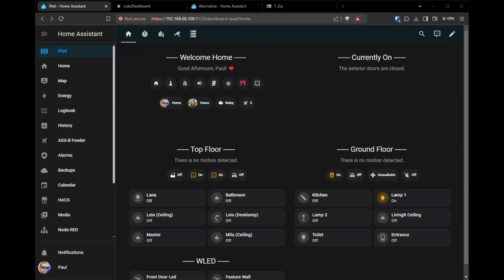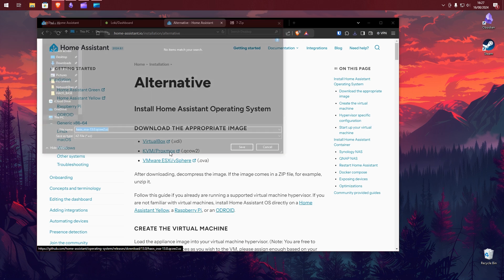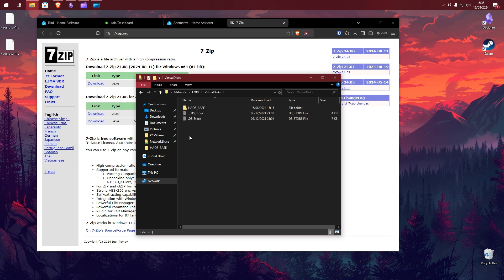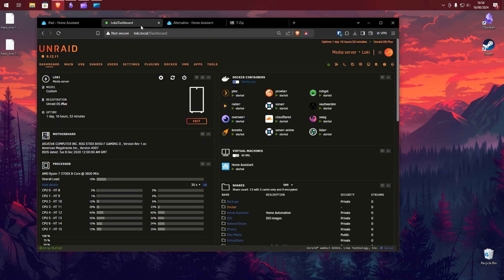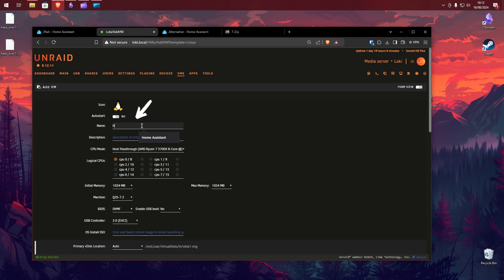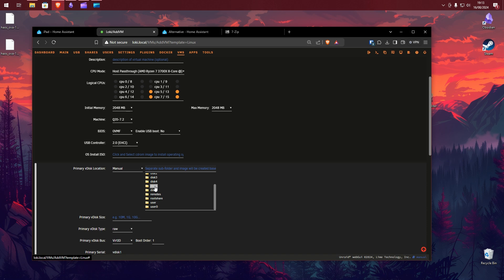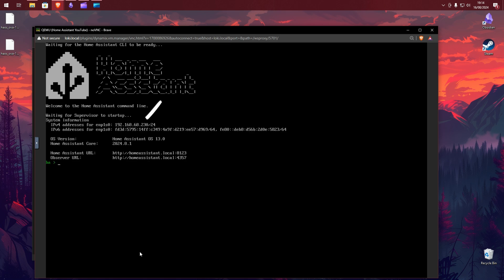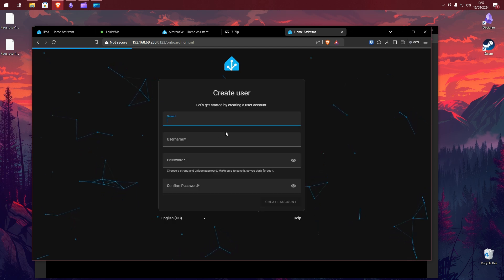Unraid tutorial: Installing Home Assistant VM made simple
I'll show you how to install Home Assistant on Unraid inside a VM.